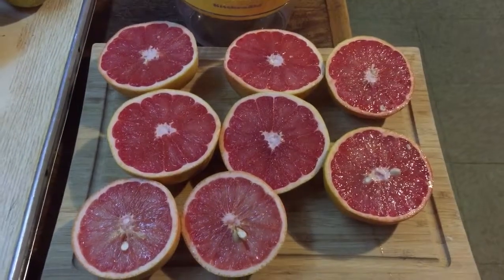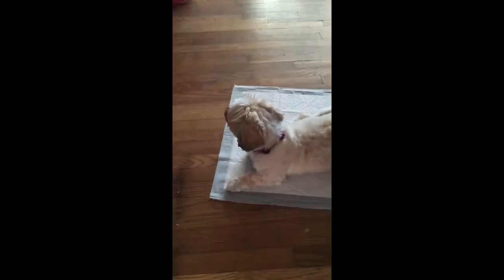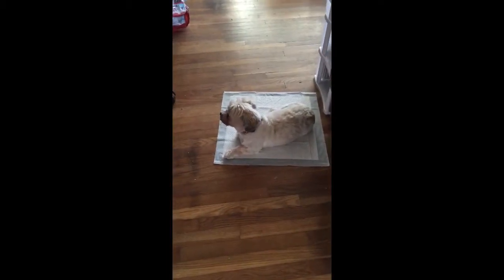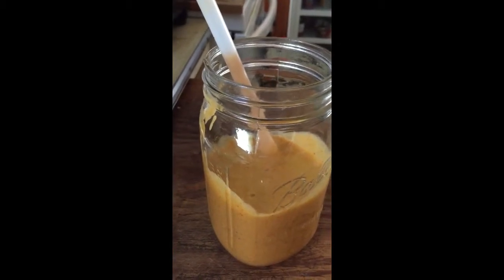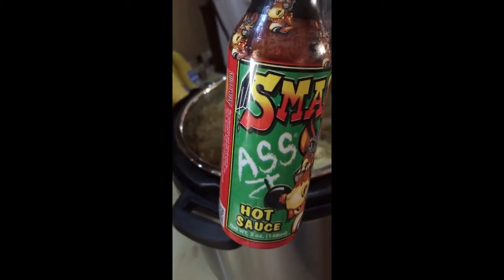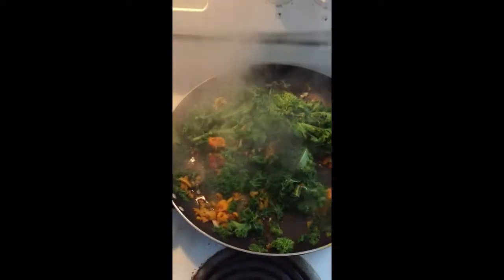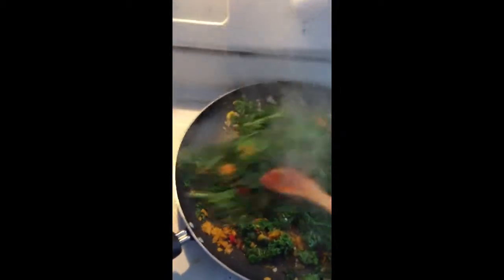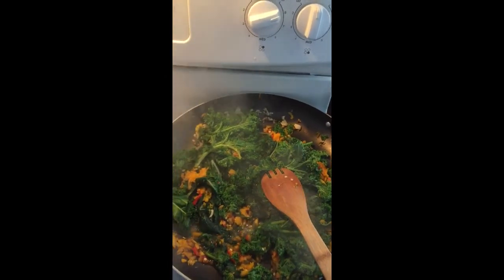High carb low fat vegan day!